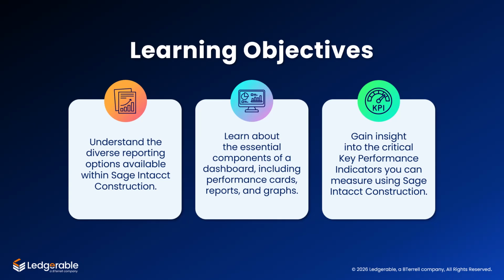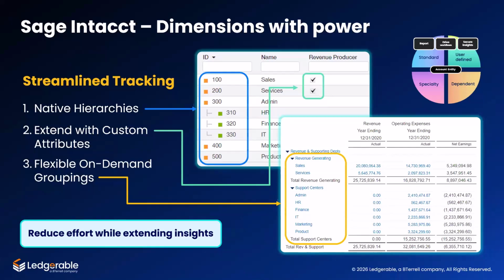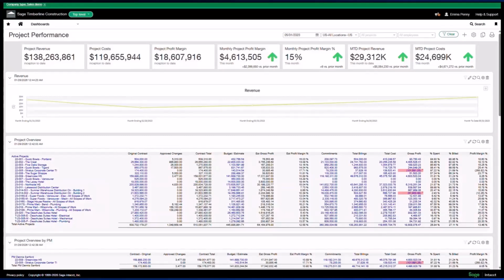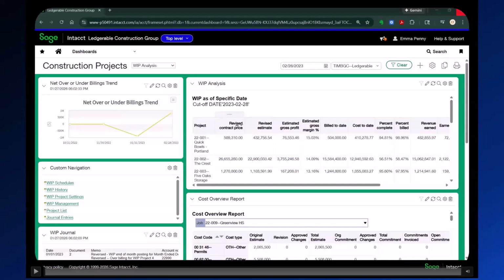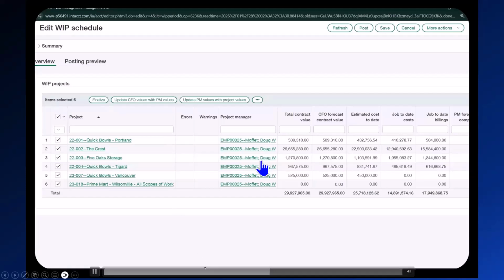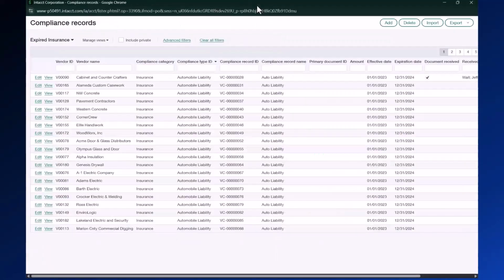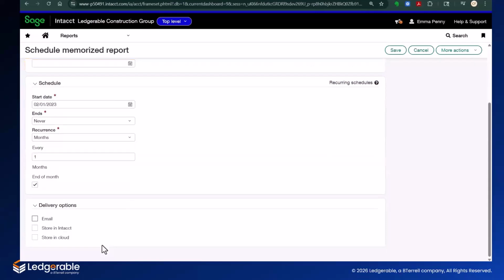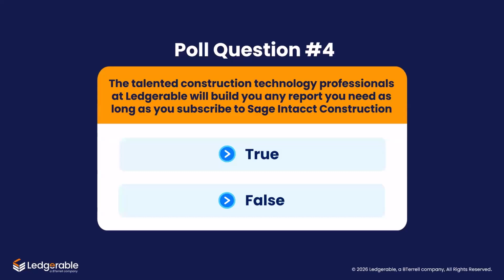Sage Intacct Construction Dashboards & Reporting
Discover how Sage Intacct Construction empowers contractors with real-time financial insights and smarter, data-driven decision-making. In this session, we walk through powerful dashboards, flexible reporting tools, and best-practice workflows that help construction teams track performance and confidently achieve key KPIs.

You’ll see how Sage Intacct Construction delivers visibility across projects—so finance and operations teams can make faster, more informed decisions.

🎯 What You’ll Learn:

-Reporting options available in Sage Intacct Construction
-Key components of effective dashboards, including performance cards, reports, and graphs
-Essential construction KPIs you can measure and monitor with confidence

🎤 Presenters:

Chris Firra, CPA
Solution Designer, Ledgerable (a BTerrell company)
Chris joined BTerrell Group in 1999 and brings decades of experience leading complex, customer-focused implementations. As a Solution Designer, he specializes in creating tailored solutions that drive efficiency and long-term performance.

Declan Cheah
Solutions Consultant, Ledgerable (a BTerrell company)
Declan works with finance and accounting teams to explore Sage Intacct, focusing on reporting, efficiency, and scalability through discovery sessions, product demos, and webinars.